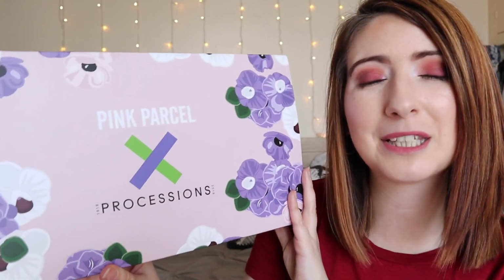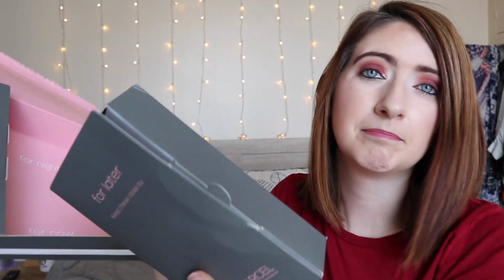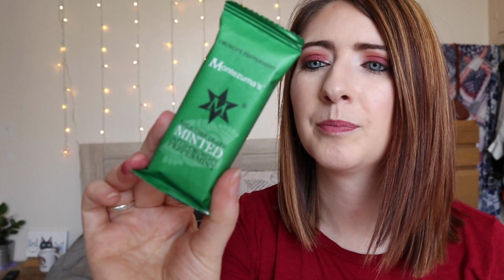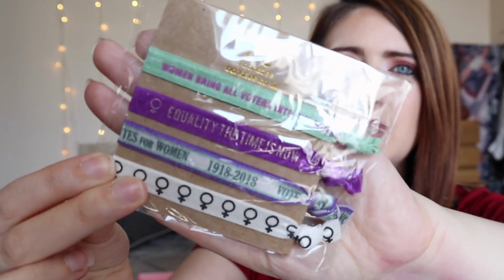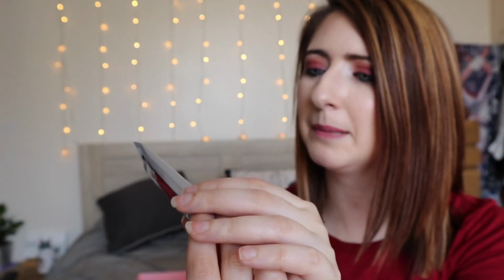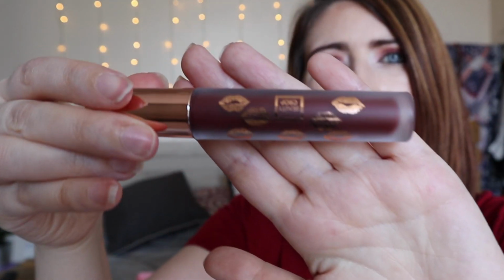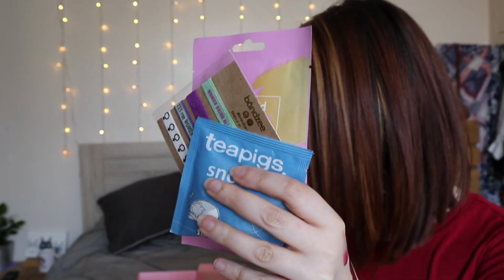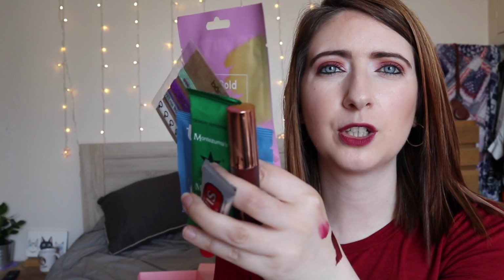Pink Parcel June 2018 Unboxing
Pink Parcel June 2018 Unboxing this months box - in collaboration with Processions, promoting womens empowerment. This months beauty box is worth £40.

A bit about me - im 33 i live in Devon with my cat and work in retail, i have been doing YouTube for just over a year and i love taking to people, although my speech isnt that great at times and i tend to stutter, all opinions are my own and although i do reviews i will always be polite but honest in my opinions of products.  I expect my viewers to be polite also when giving feedback and if you have any personal feedback for me or my channel  feel free to contact me directly via email, or insta.